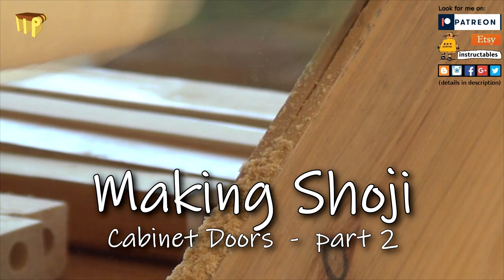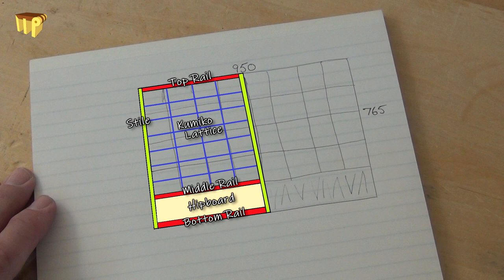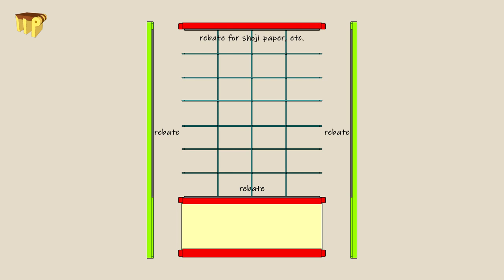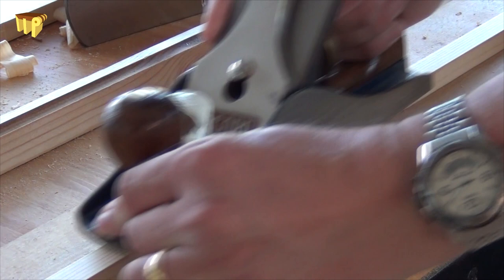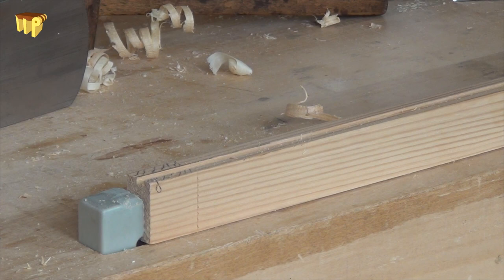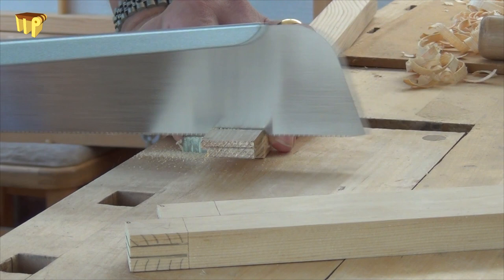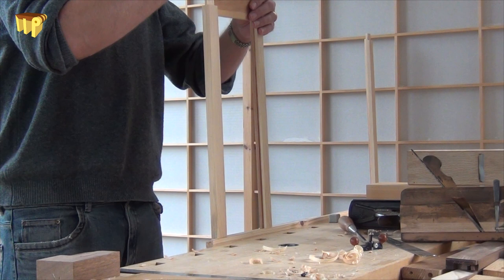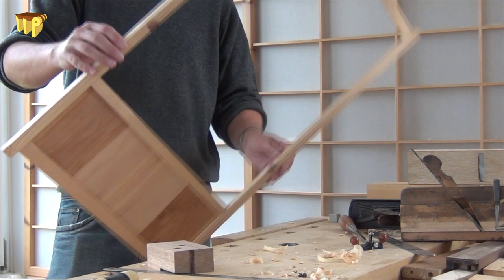Making Shoji - part 2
Short series covering all you need to know to make simple shoji the traditional way.
Part 2 covers making the frame
↓↓↓  Scroll down for more info  ↓↓↓  Links  ↓↓↓ Etc. ↓↓↓

Cheers, Mitch